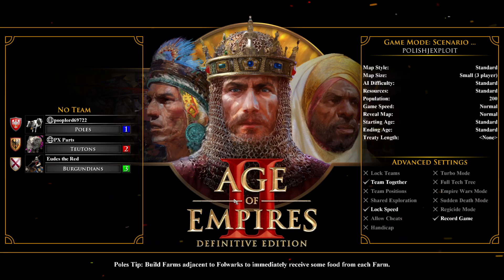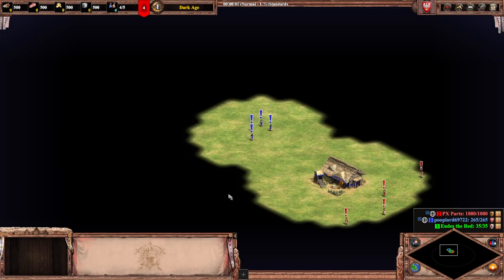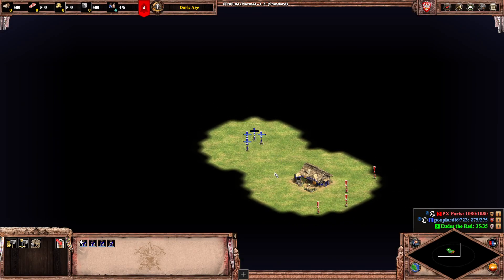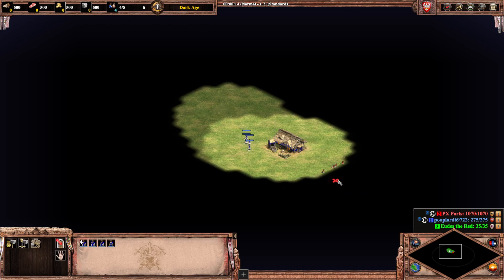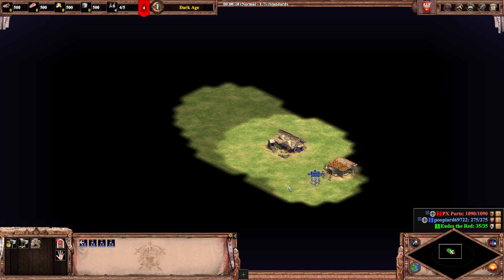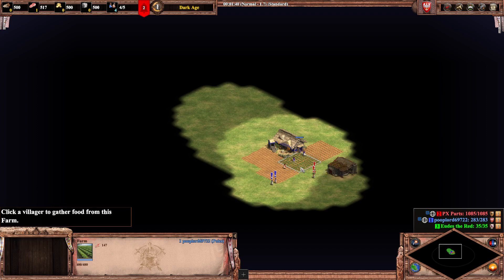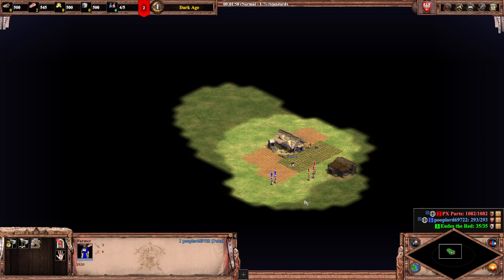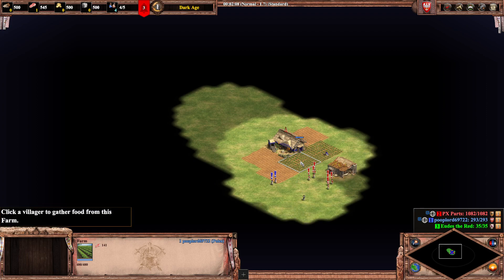Infinite Food Exploit. We are turning this into a strategy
Intro:
after a farm is constructed taking it will give you all the food back how kind. Just pass farms back and forth and you will have infinite food